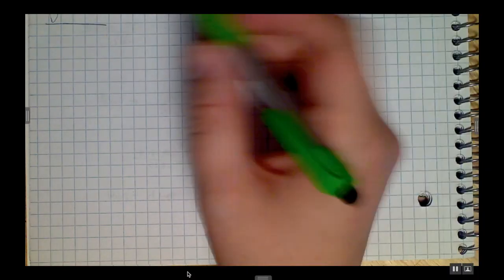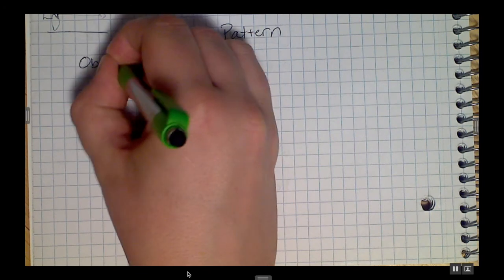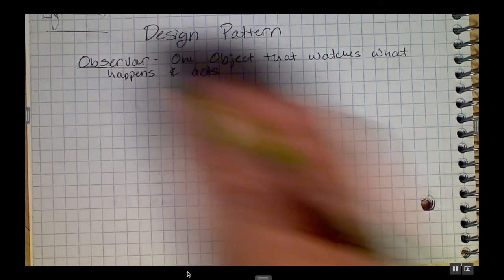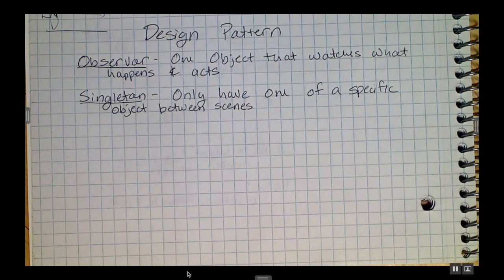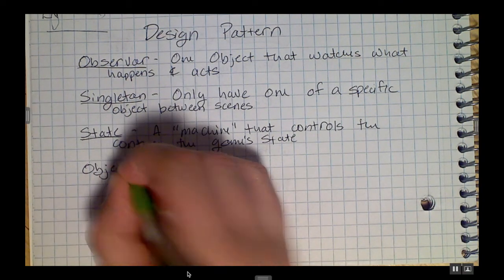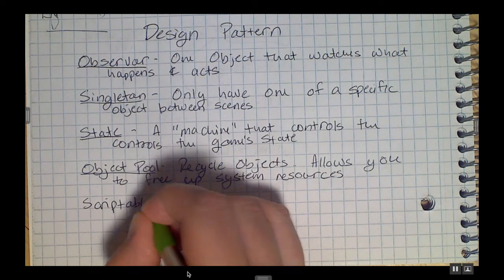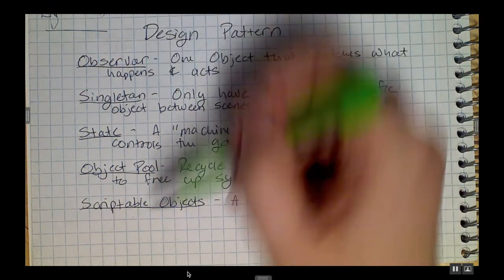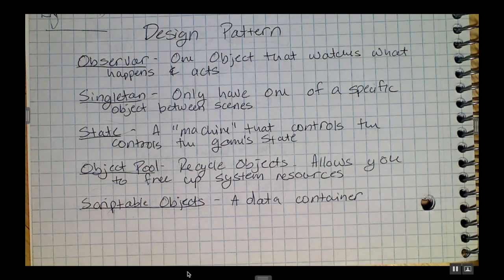Part 2 - Design Patterns: An Intro to C# Using Unity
Today we're going to talk about the basic architecture that is commonly used in both C# and Unity.  These design patterns are used to help break down the complex tasks into small and meaningful parts, and can be used again and again.

Here is a link to an excellent Unite talk about using Scriptable Objects instead of the singleton pattern: